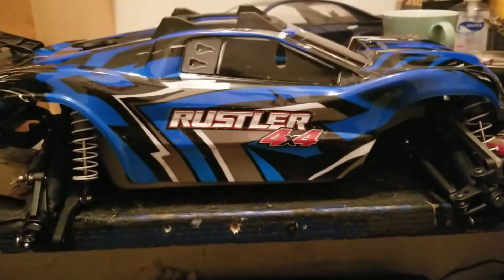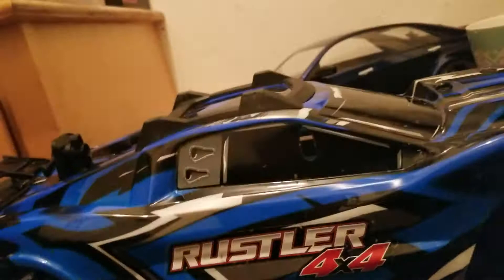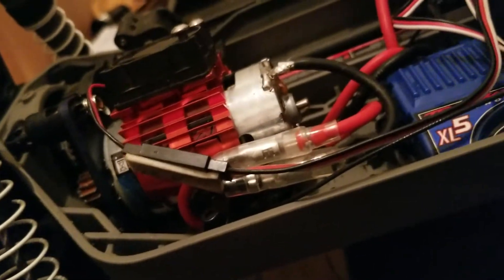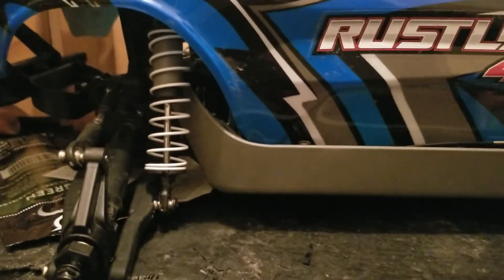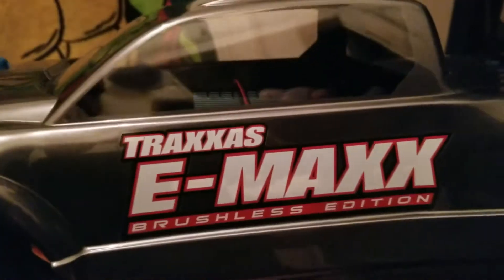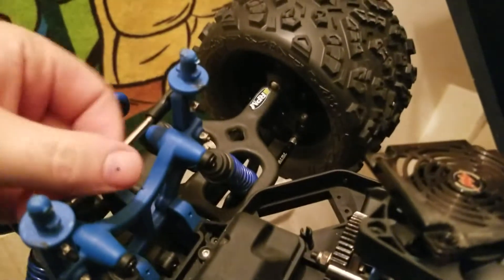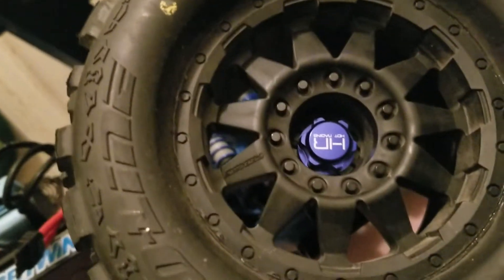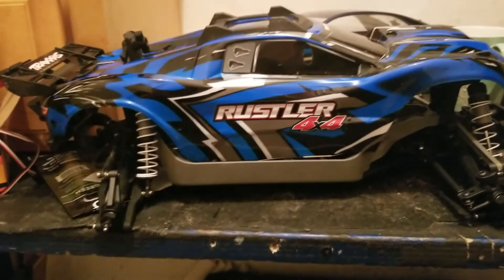Goolrc traxxas rustler 4x4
Will have installed soon thanks to everyone who watches god bless